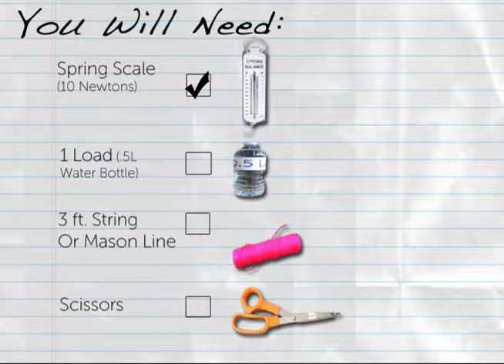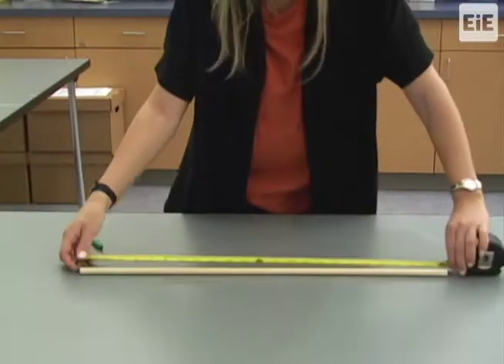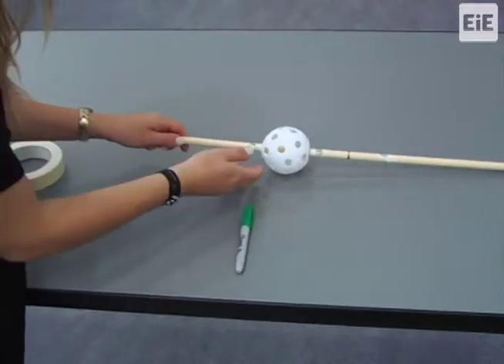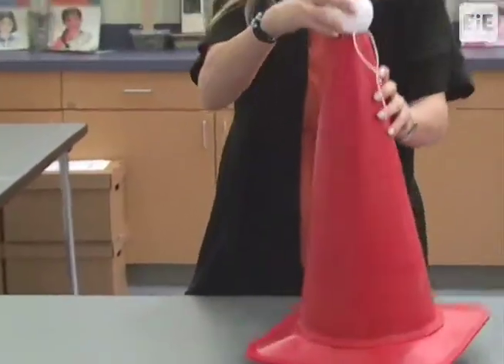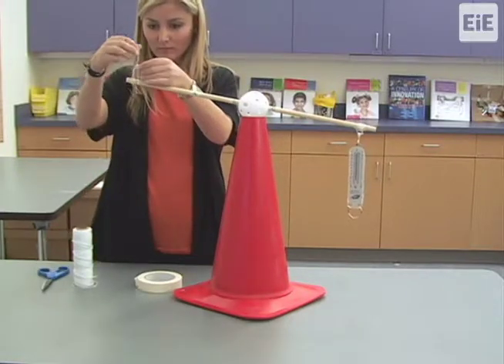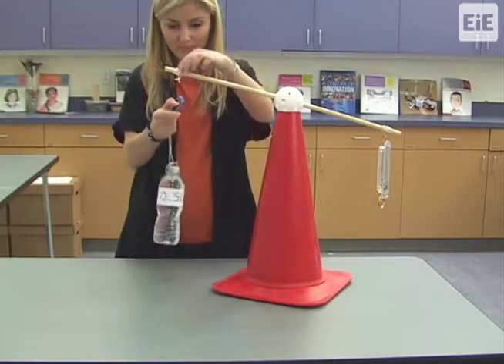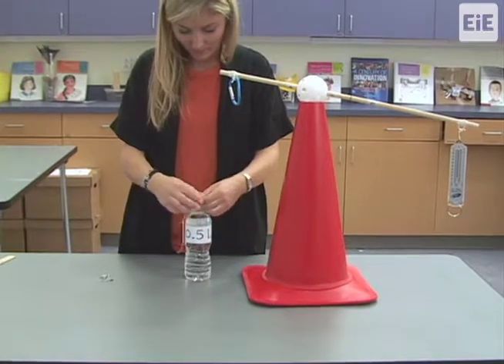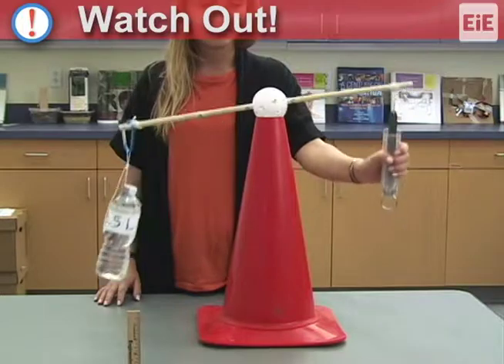EiE How-To: Making Work Easier - How to Prepare & Use the Lever Station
This video explains the creation and use of the Inclined Plane station used in Lesson 3.